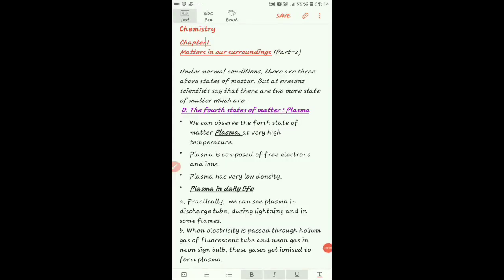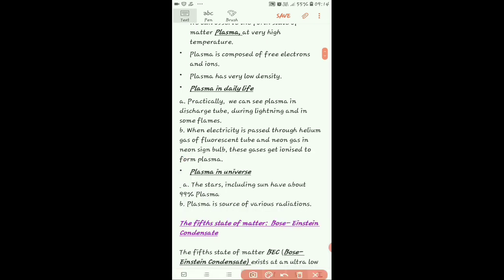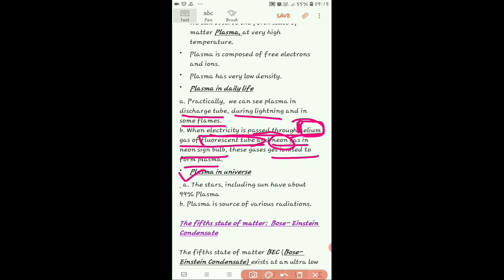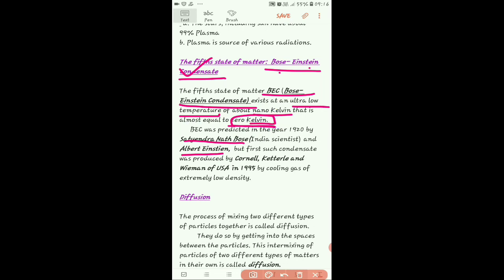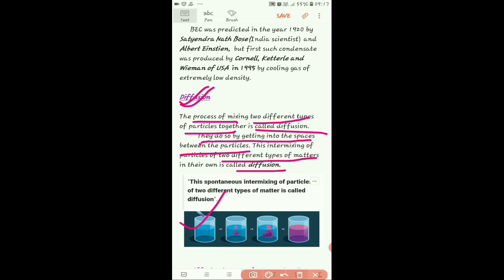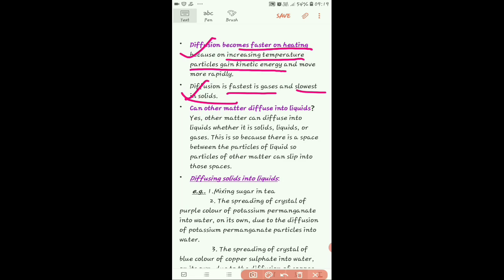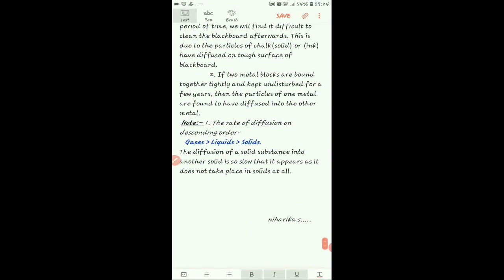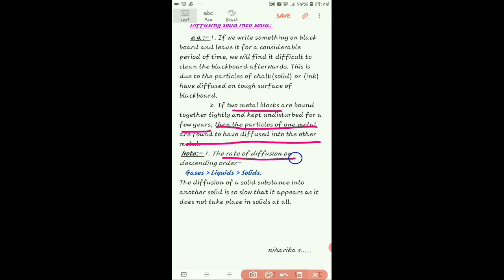Chemistry_Class9_ Chapter-01 _ Plasma_BEC_Diffusion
Chapter-01 _ Plasma_BEC_Diffusion